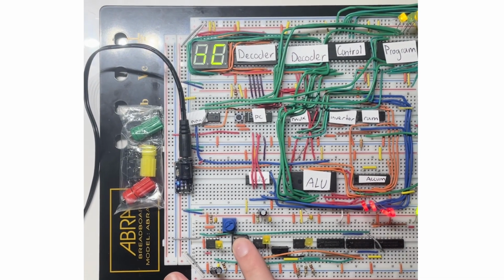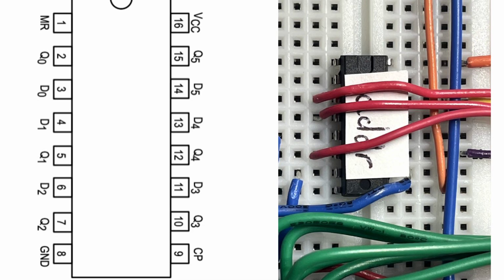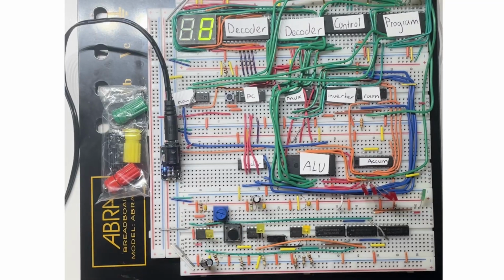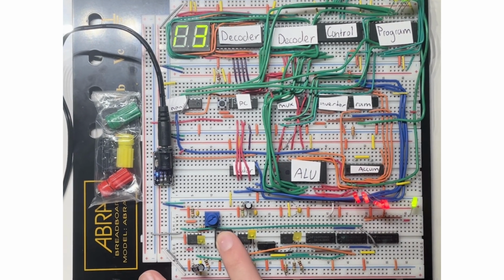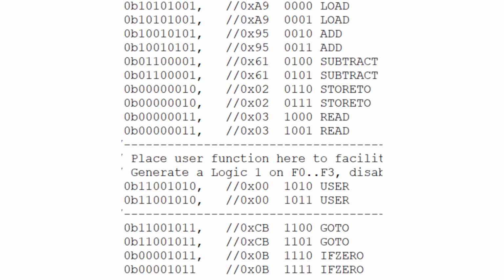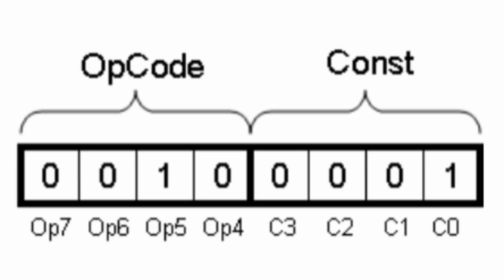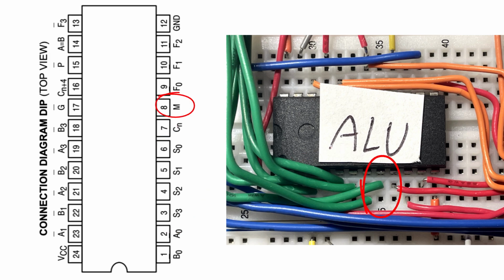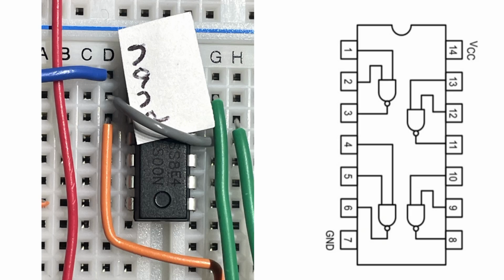3.3.4 CHUMP: RAM, Mux, Address, Accumulator and Control